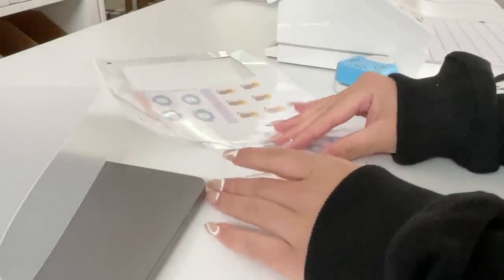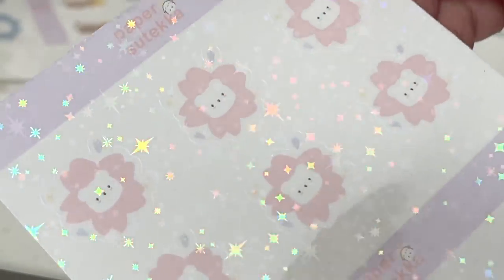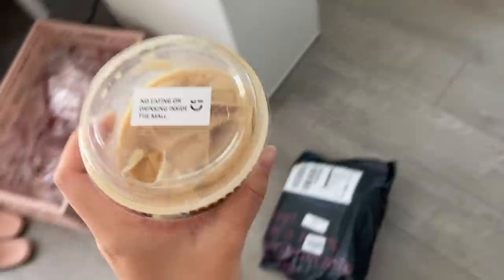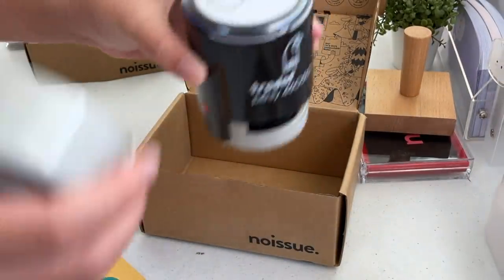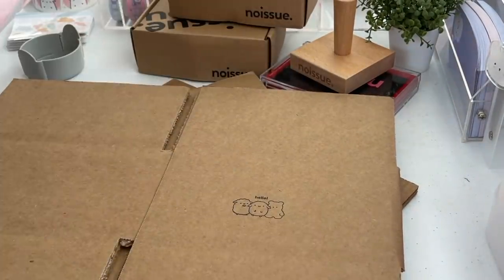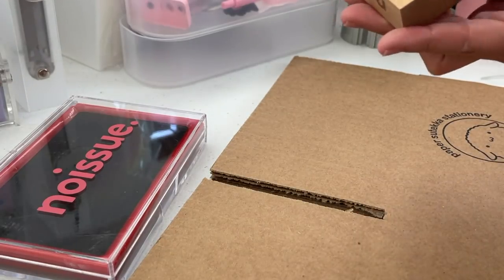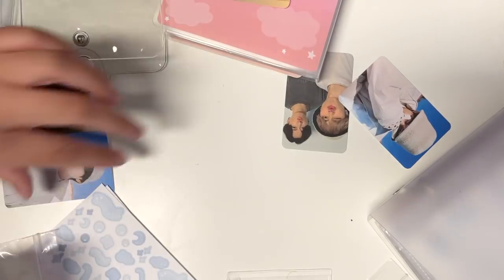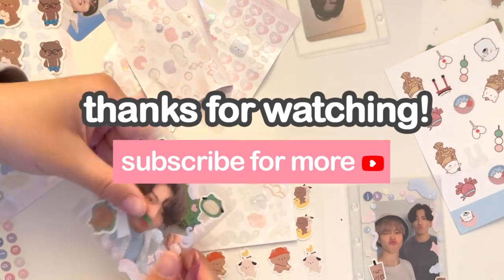week in my life vlog | stationery store | sticker sheets, new packaging stamps, decorating photos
can't believe we're already halfway thru May! I'm looking forward to the summer so much :)

in this vlog, i'll be showing you guys some things I did during some days in the past week and there are some older footage as well~~

I'm having a huge shop update in June (3rd year anniversary) and can't wait to show you guys the details of the event :D follow us on intagram @papersutekka so you don't miss a thing!

Check out NOISSUE, they are eco-friendly and offer packaging tools other than stamps too!

Music credits 🎵✨
LUKREMBO

Lifestyle IG: @jess.xixi
Jess Z